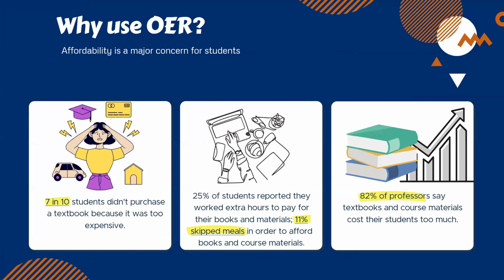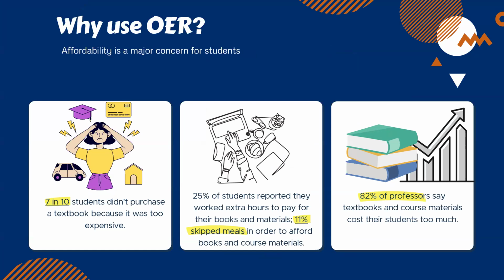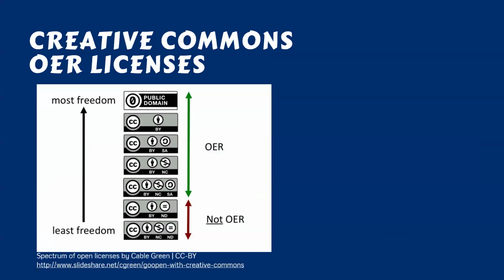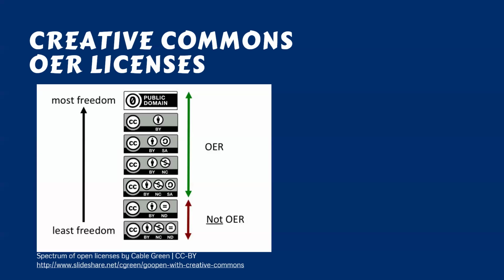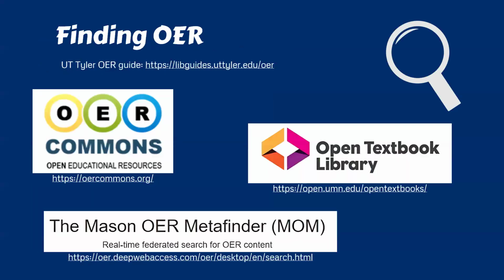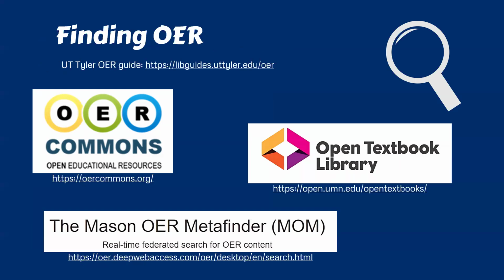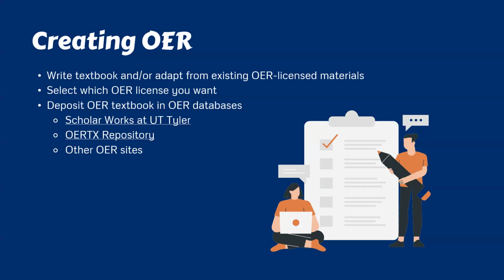Open Educational Resources (OER) Overview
Brief overview of Open Educational Resources.